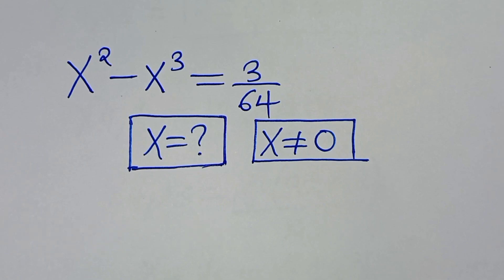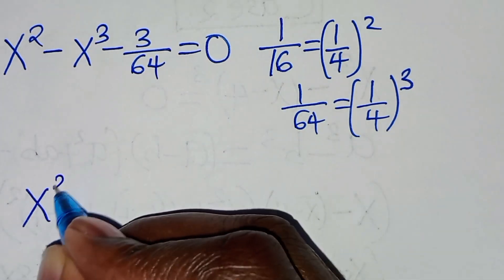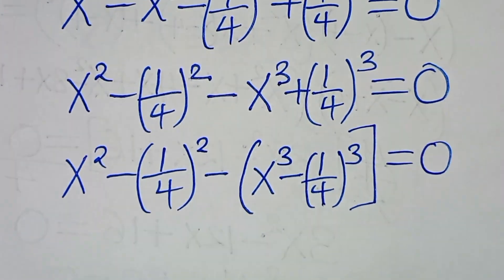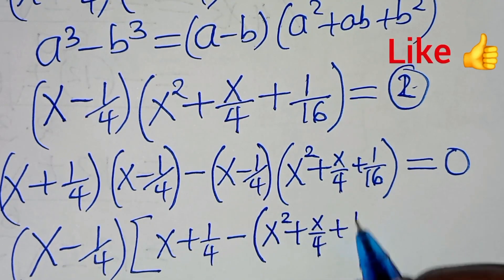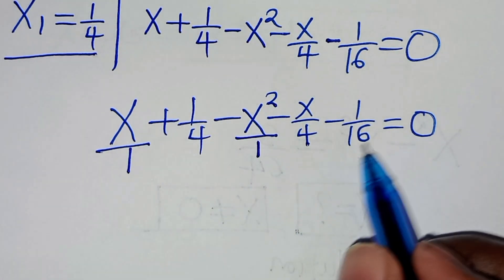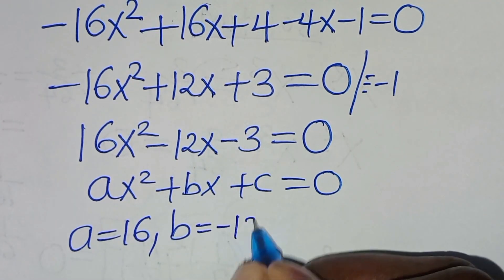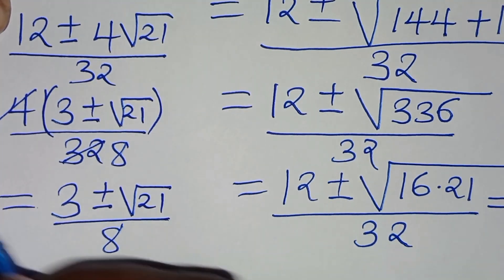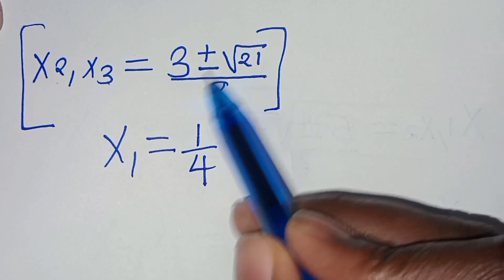Germany | Can you solve this?| Math Olympiad